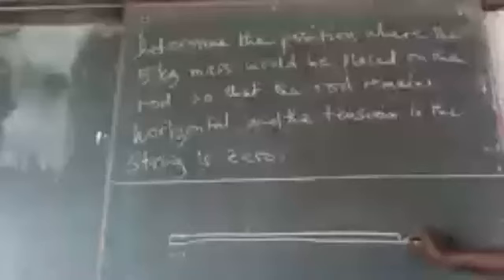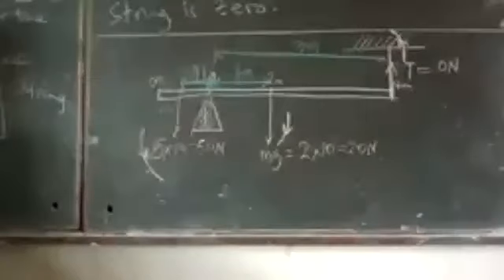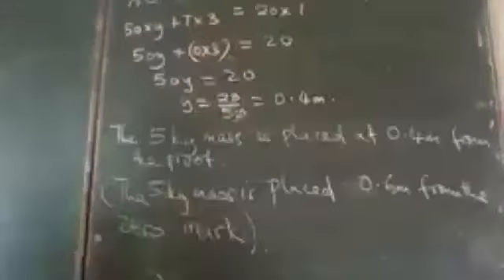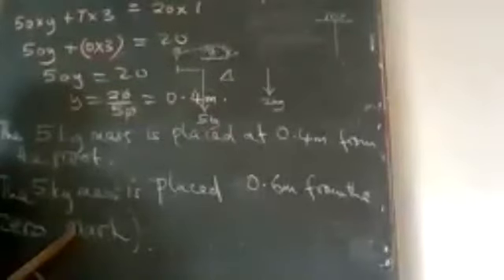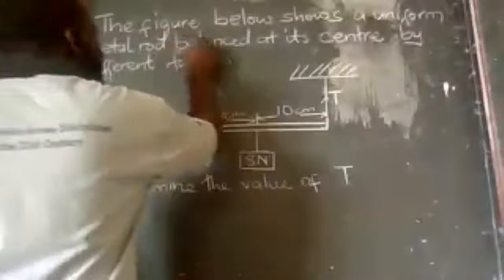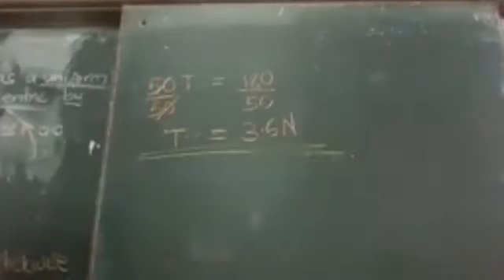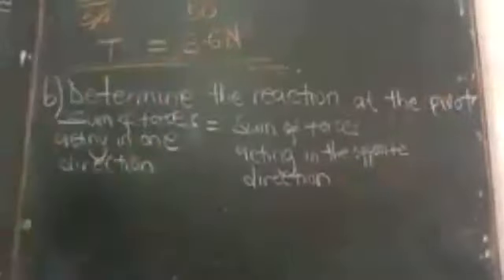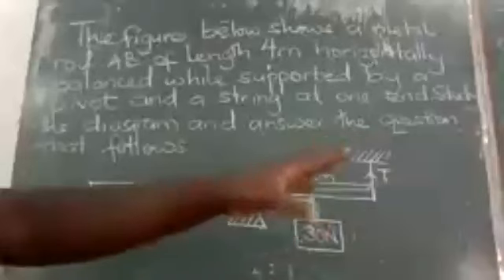Physics Recording on 13th August